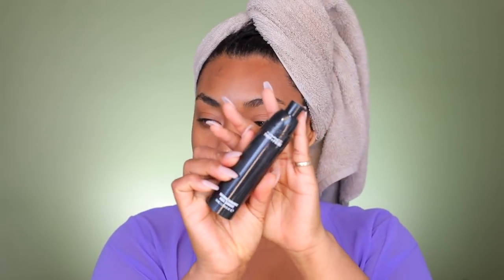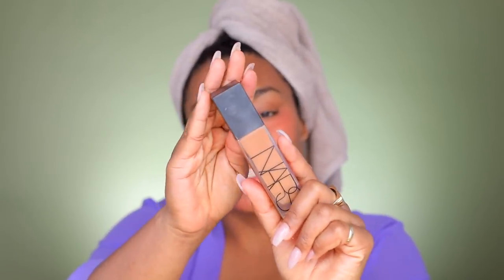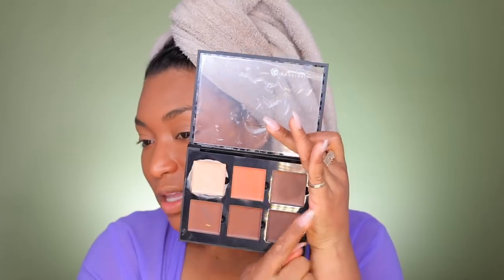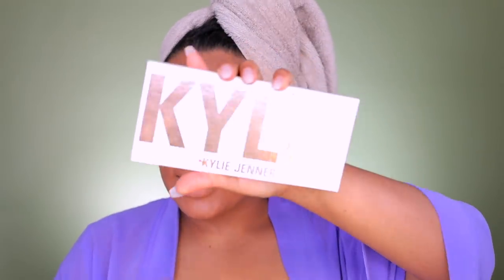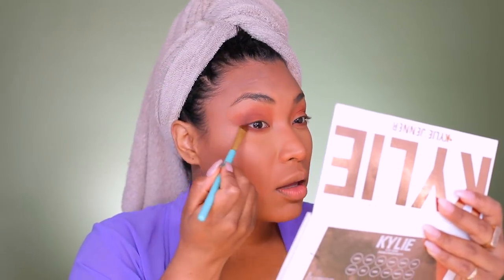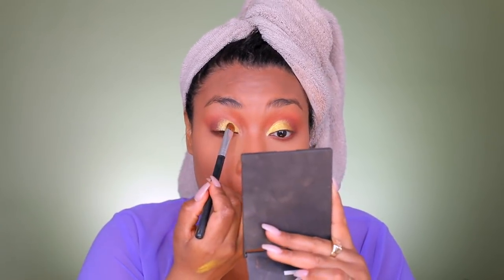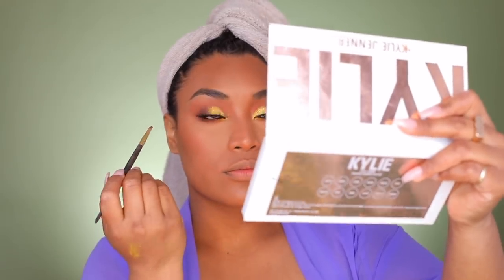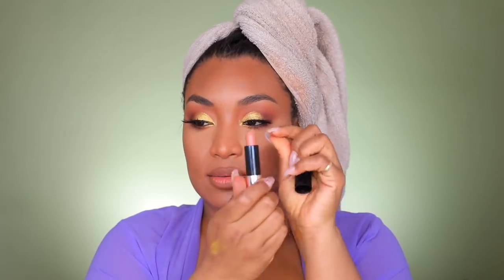NO IDEA WHAT TO NAME THIS TUTORIAL - IRISBEILIN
HOLA MIS AMORES. TODAYS VIDEO I JUST WANTED TO HAVE FUN AND BEAT MY FACE ENJOY

PRODUCTS
FARSALI SKIN TUNE PRIMER
MAC STUDIO CONEAL AND CORRECT (PURE ORANGE)
NARS FOUNDATION (CARACAS)
REVOLUTION CONCEALER (C12,C13)
HUDA BEAUTY (KUNAFA)
YSL (SOUFFLE D'ECLT)
PAT MCCGRATH SKIN HIGHLIGHTING
PAT MCCGRATH MOTHERSHIP PALLETE
KYLIE PALETTE
COLOURPOP JELLY MUCH (ORIGAMI)
LASHES RAD VIBES COSMETICS (ROLLER GIRL)
MAC (CORK LINER)
ABH (PEACHY) LIPSTICK
PAT MCCGRATH LUST GLOSS
FENTY DIAMOND MILK

IG (IRISBEILIN)
LIKE MY FACEBOOK PAGE LINK